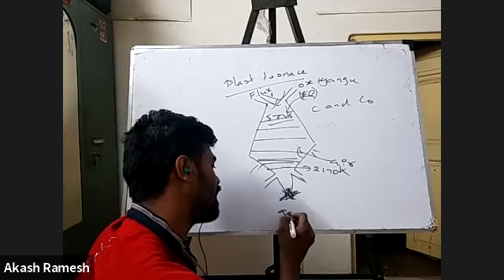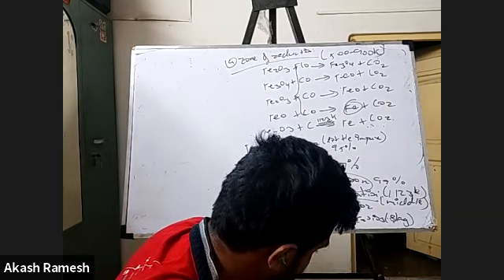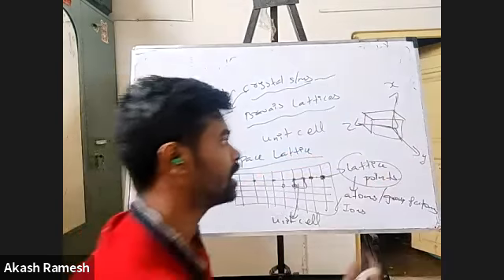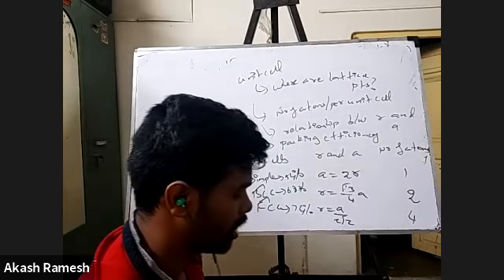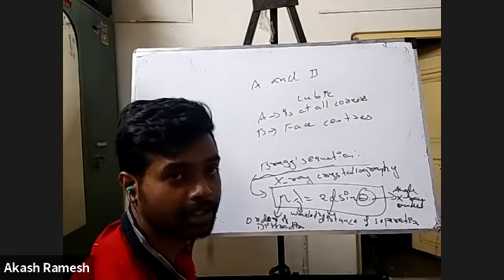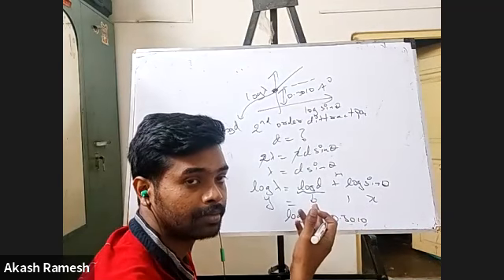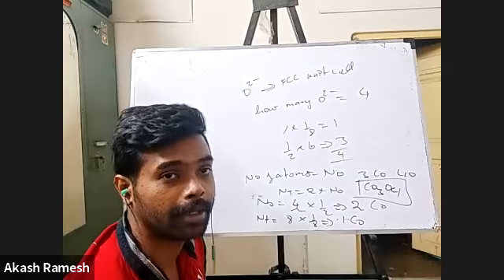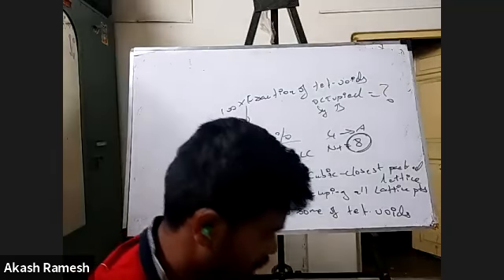XII JEE Chemistry II 20th Feb 2021